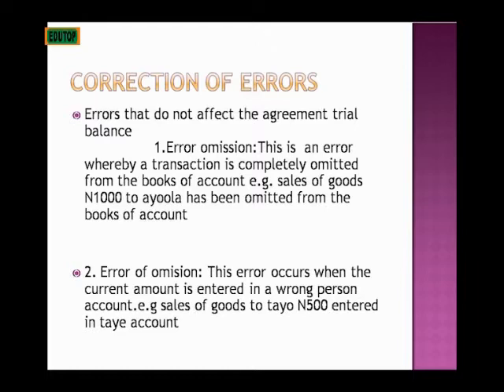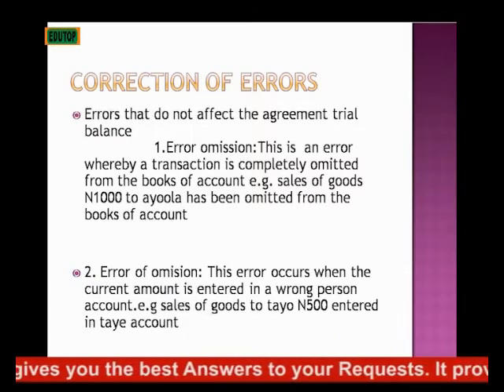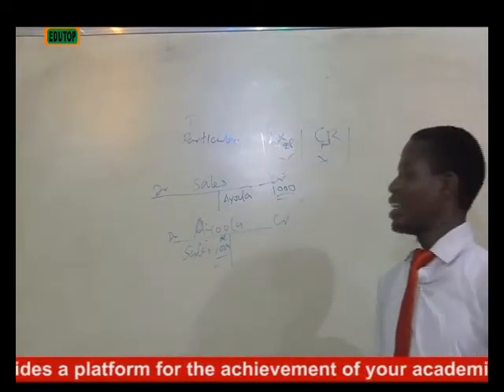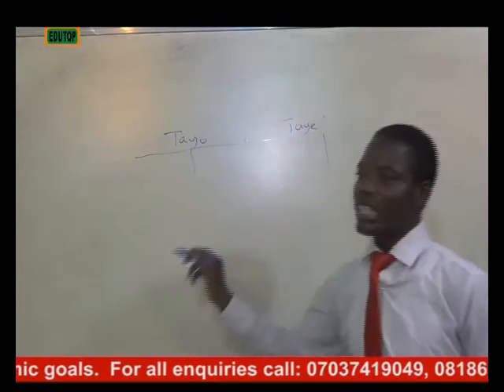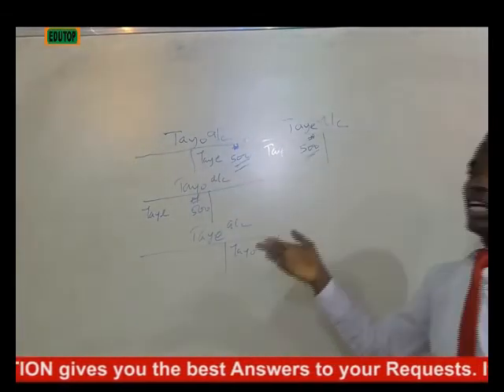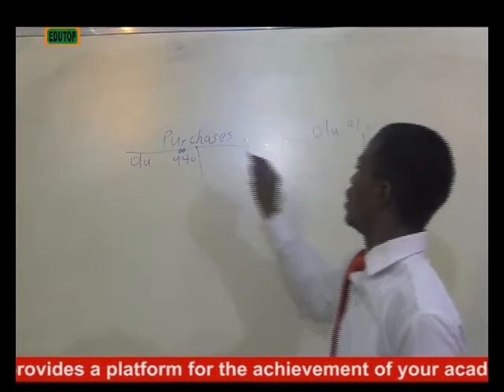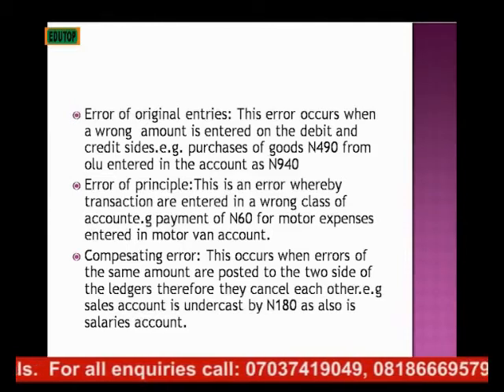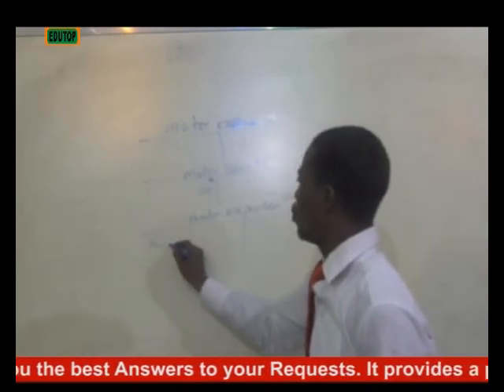(ACCOUNTING FOR SENIOR SECONDARY SCHOOL SS1) Lesson 24